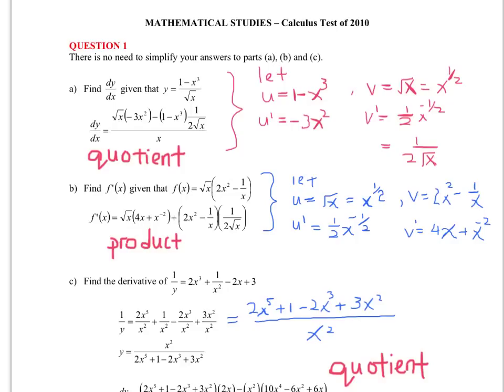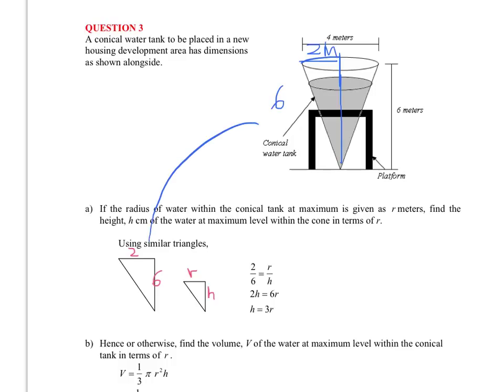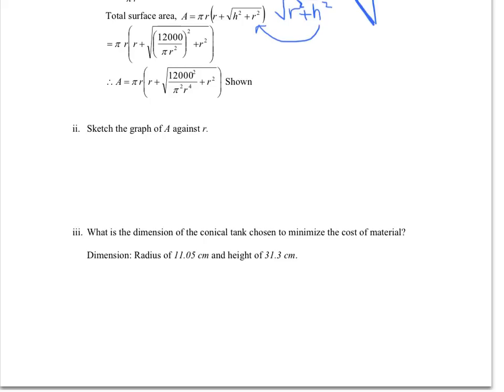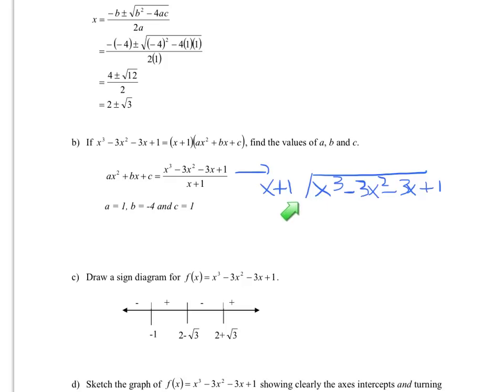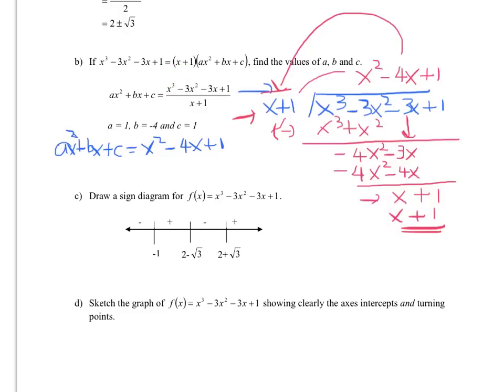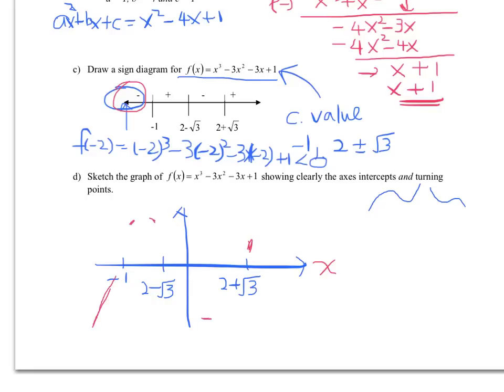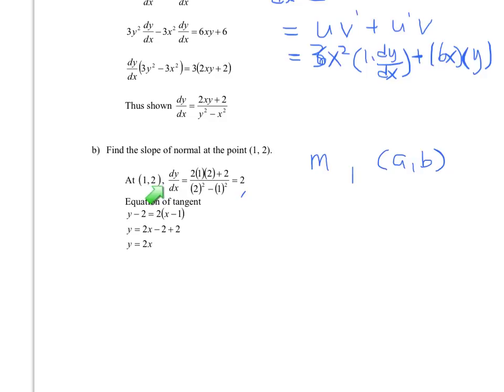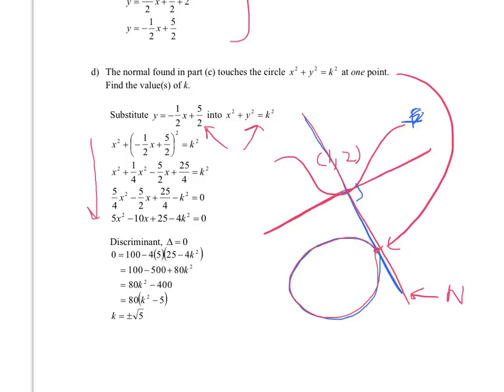Math Studies Calculus Test 2010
Discussion of Worked Solution of DIfferential Calculus Test of Year 2010 (TCSH)